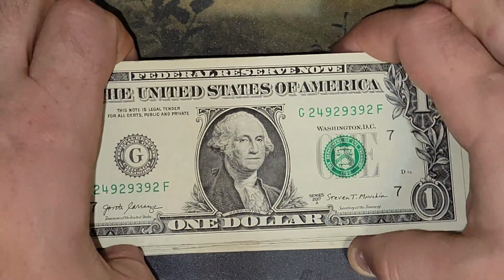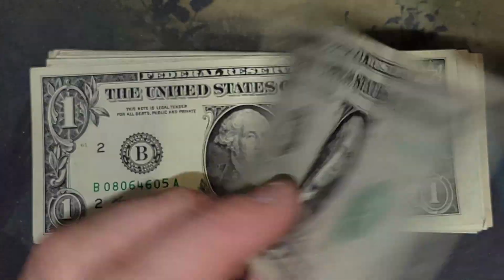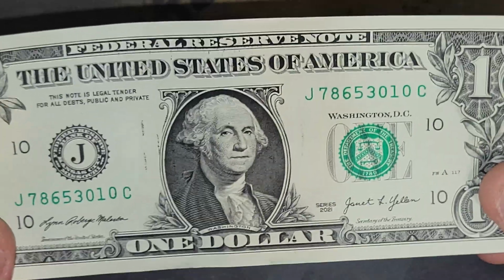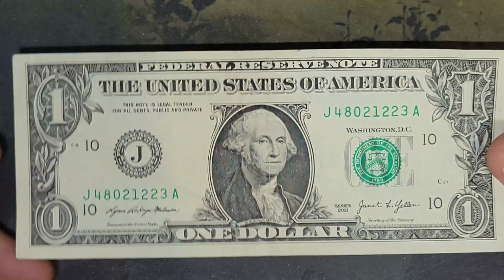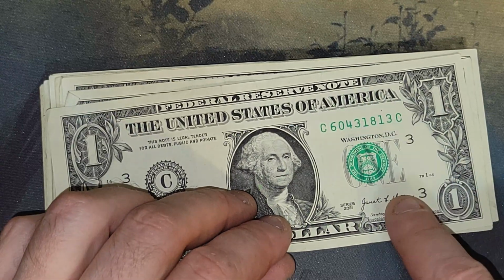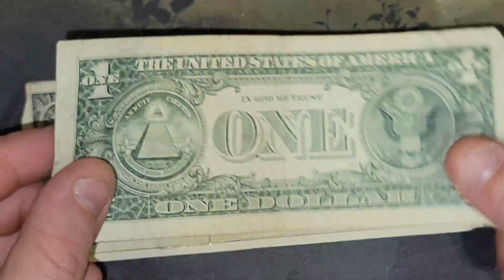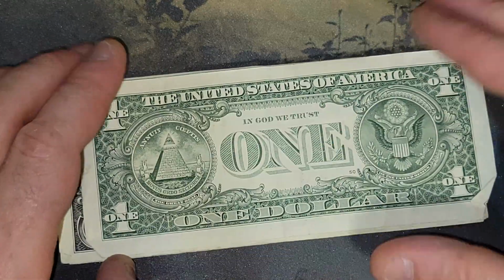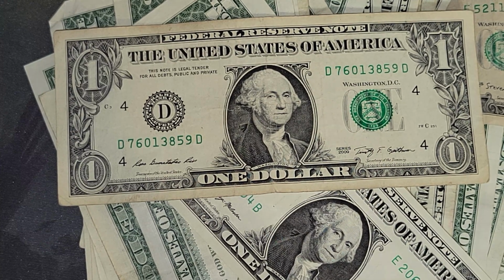NICE FINDS! Search for Star Note Dollars and Banknotes Worth GOOD Money!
In this video I go through my paper money to see if I can find anything collectible or worth more than face value! Star notes, errors and more!

Thanks for joining me on this thrilling journey! Variety and Errors is your ultimate currency collecting and hobby channel, boasting over 1,000 captivating videos on coins, bank notes, error currency, collectibles, and so much more!

Here’s what you can discover with Variety and Errors:
- Must-see Rare Banknotes.
- Incredible Rare Coins.
- Unique Rare Collectibles and Toys.
- Engaging educational videos on rare treasures.

Don’t forget to explore our website VarietyErrors.com for everything you need to know about currency and collectibles.

ALL of our coin price guides, banknote price guides, and news are FREE to access!

💵 Keep an eye out for valuable star notes serial numbers, miscuts, variety coins, and error currency—they could be hiding in your pocket or wallet! These treasures can be worth hundreds to thousands of dollars!

Coins worth money, banknotes worth money, star notes, fancy serial numbers, miscuts, variety coins, and error currency could make their way into your life!